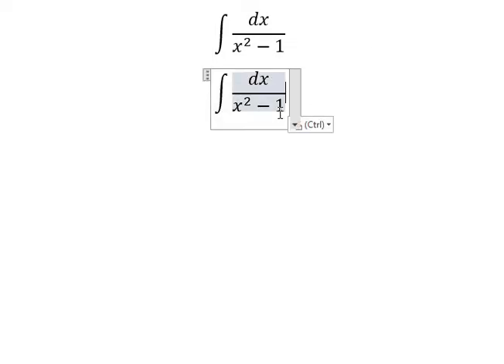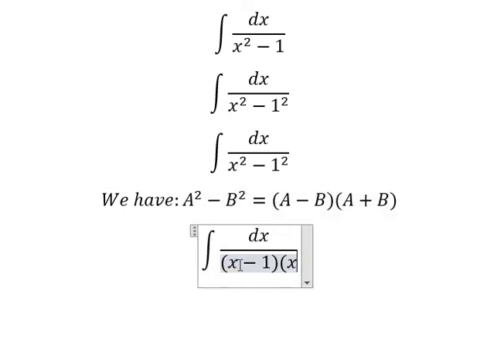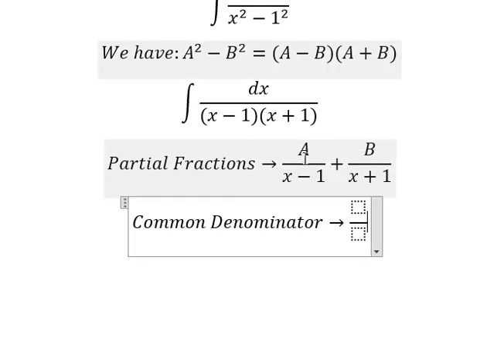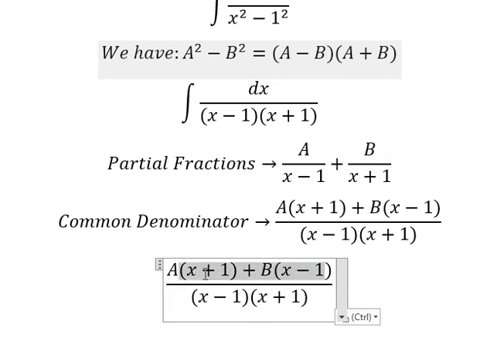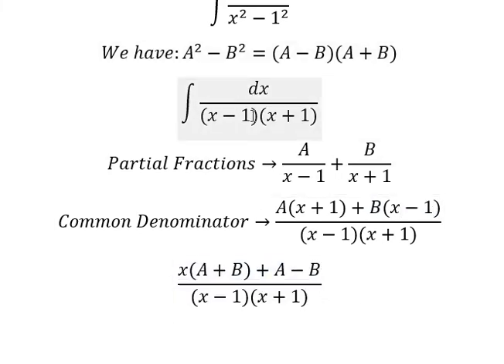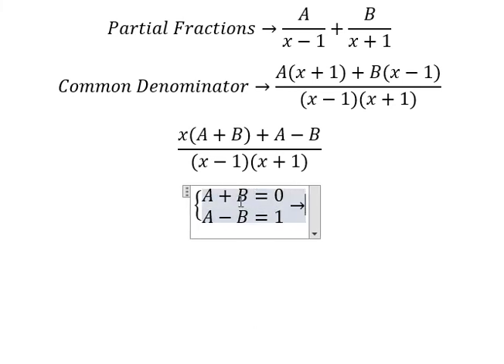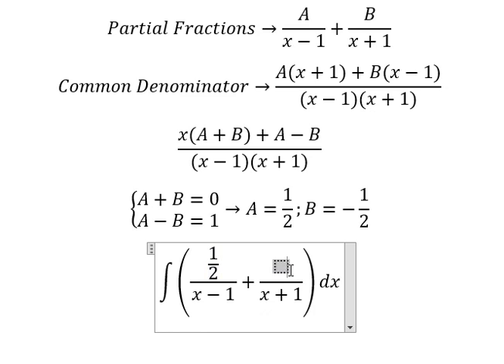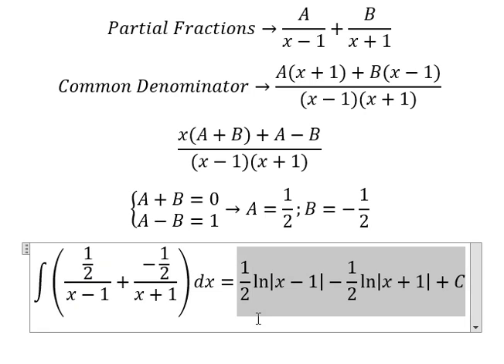Calculus Help: Integral ∫ dx/(x^2-1) - Integration by partial fractions - Techniques